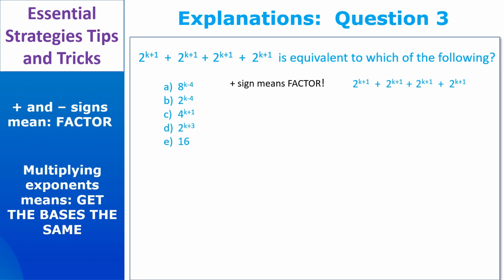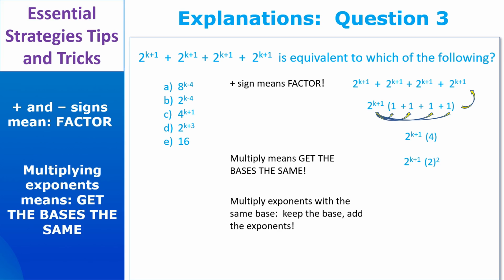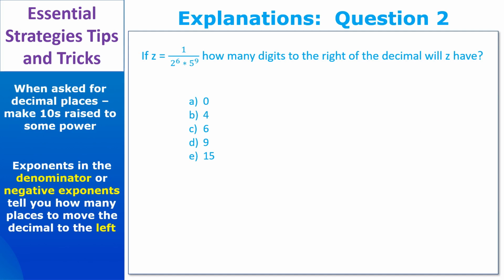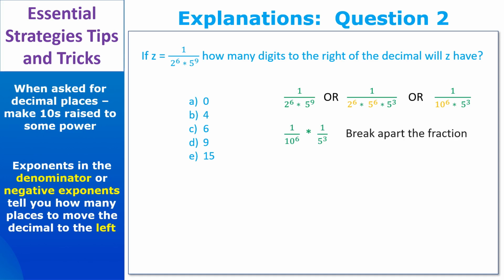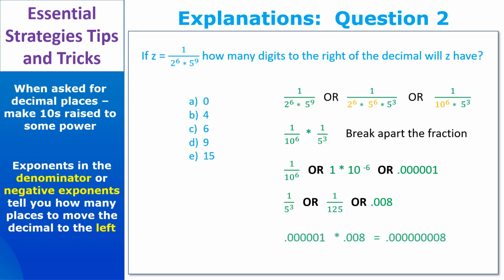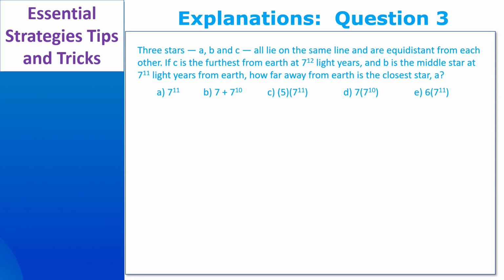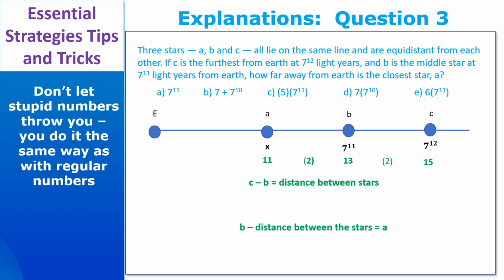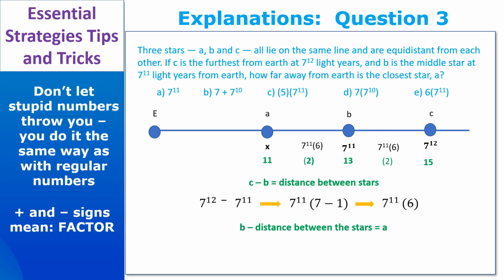Master GMAT Exponents: Tips and Tricks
Looking to master exponents for the GMAT? Look no further than this comprehensive video guide! Our expert instructors share invaluable tips and tricks for tackling the toughest exponent problems on the exam, covering everything from basic exponent rules to more complex scenarios involving fractions, decimals, and roots. With clear explanations and step-by-step guidance, you'll gain the skills and confidence needed to ace your GMAT and take your career to new heights. Don't miss this essential resource for GMAT success! Keywords: GMAT exponents, tips and tricks, exponent rules, fractions, decimals, roots, career, success.

For private tutoring and a FREE 1/2 hour consultation,

These advanced GMAT quant exponents tips, tricks and strategies are the key to getting 700 level GMAT exponent questions right and getting advanced GMAT exponent questions right FAST on the test.

I’m Bruce Hanson.  I have my MBA from Wharton and I’ve coached the GMAT for over 10 years – both as a test prep instructor at UCLA and as the founder of First Choice Admissions.   I’ve also been featured in FORBES, NBC, Medium, FOX, Teach Magazine, Authority Magazine and UpJourney.

Chapters
0:00 Intro
0:25 Exponent Quiz
0:39 Answers
0:48 10% off Private Tutoring
1:02 Explanation 1
3:10 Explanation 2
5:23 Explanation 3
8:00 FREE BONUS